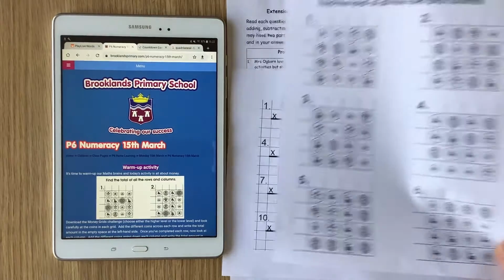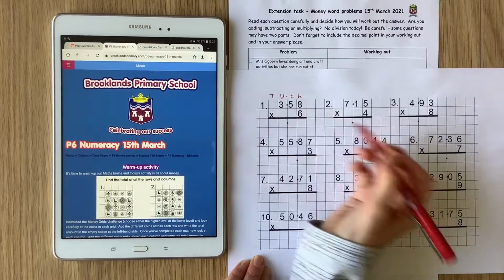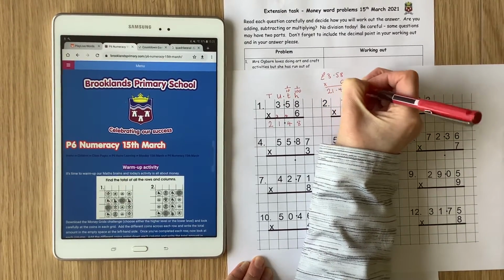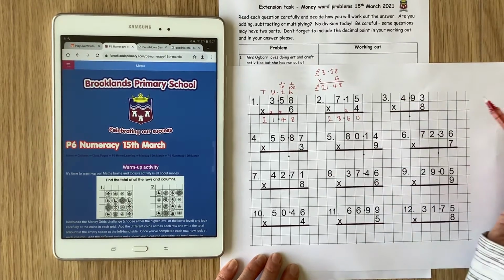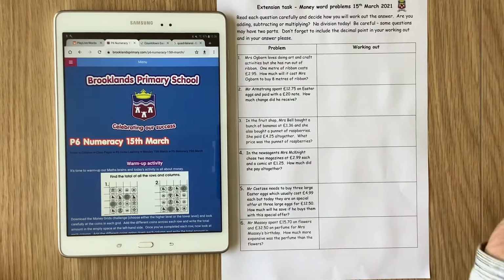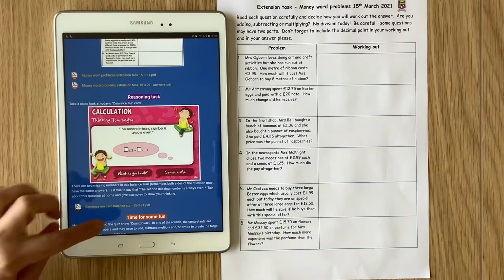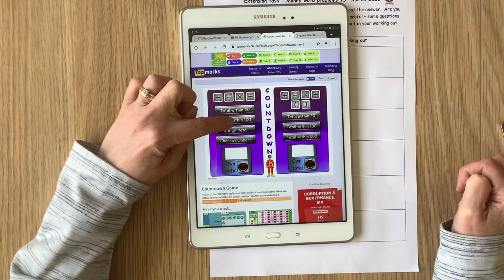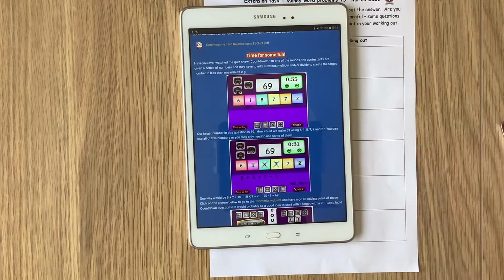Decimals - hundredths Lesson 7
Today we are practising multiplying our decimal numbers by a single digit